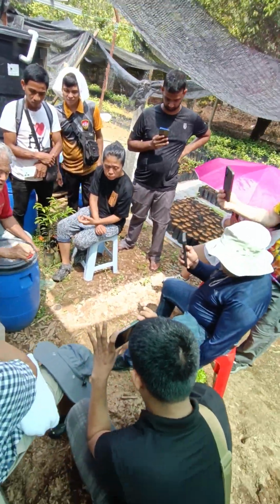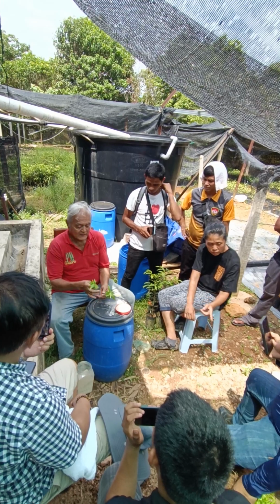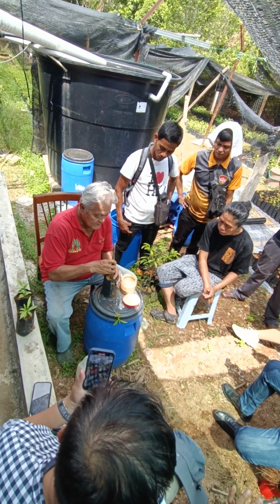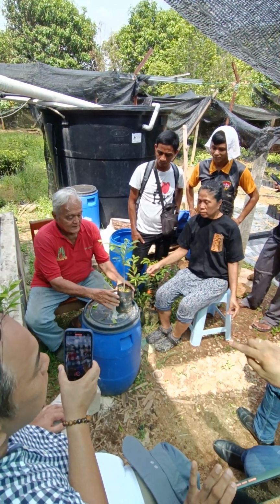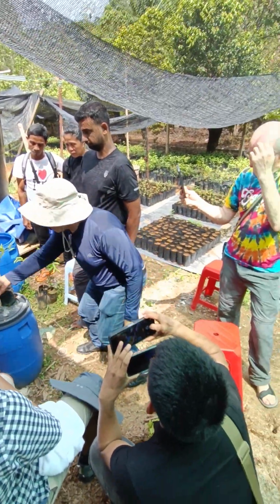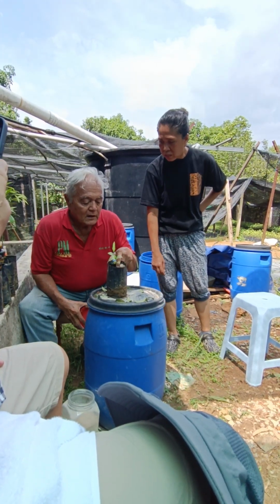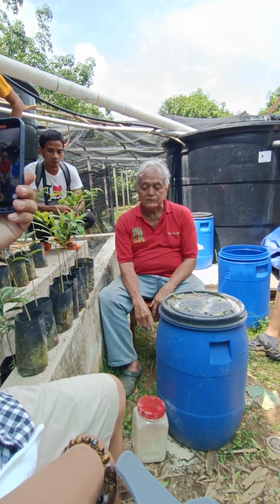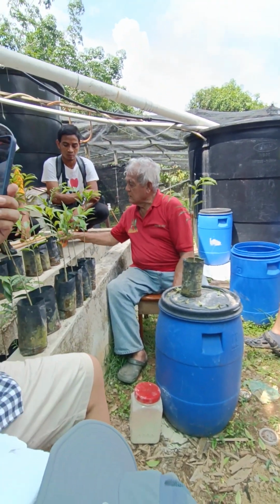PM Gaharu shares.Prune ur seedlings in their polybags for fast girth expansion.Sharing means caring.